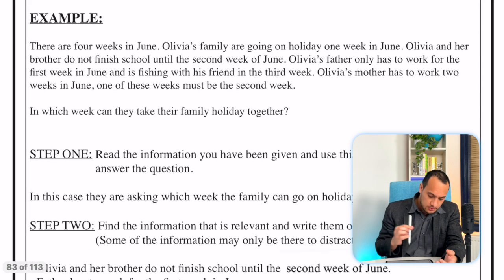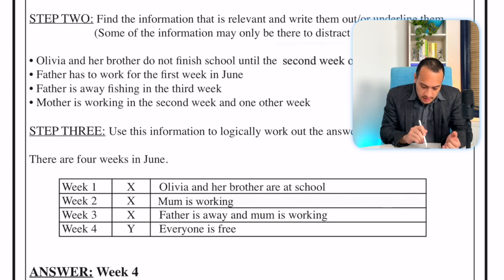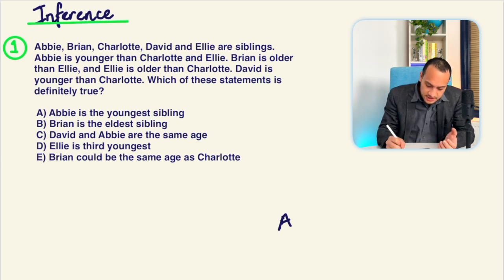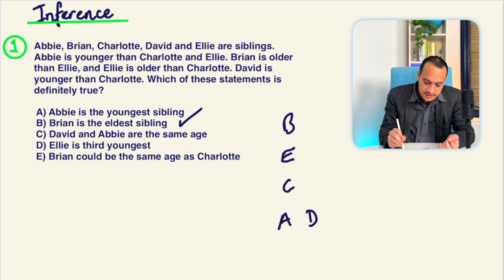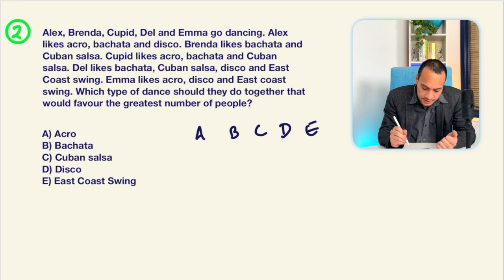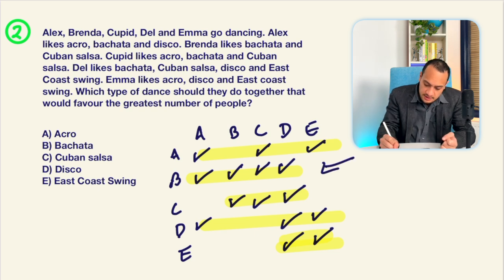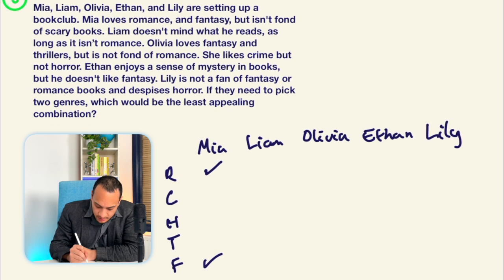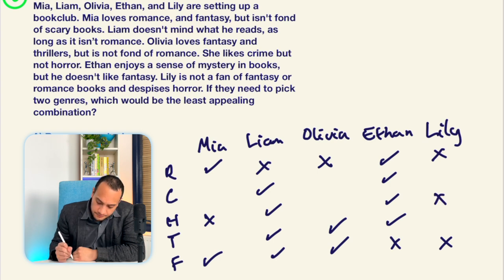Inference (11 Plus Verbal Reasoning)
Timestamps:
0:00 - Intro
0:24 - Explanation
2:53 - Examples
13:39 - Outro